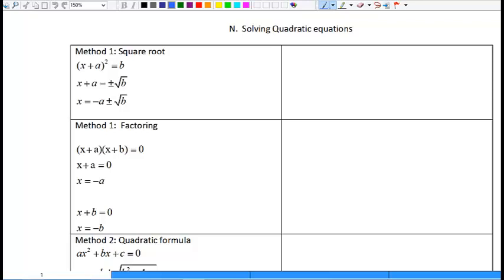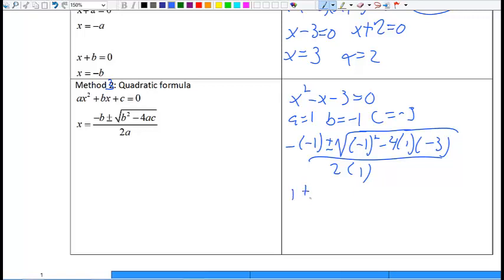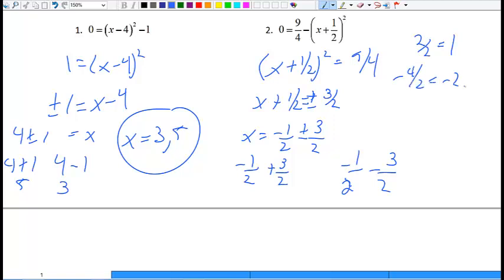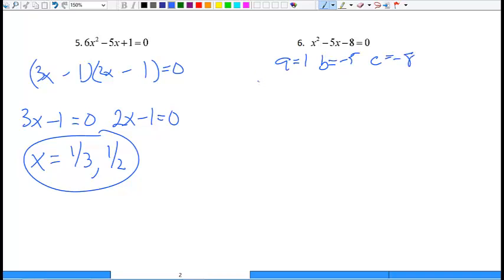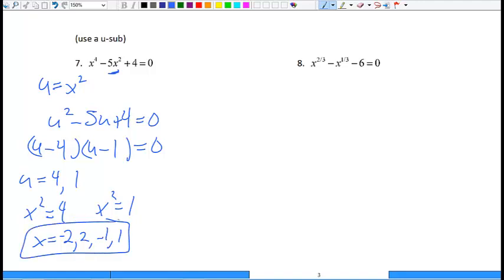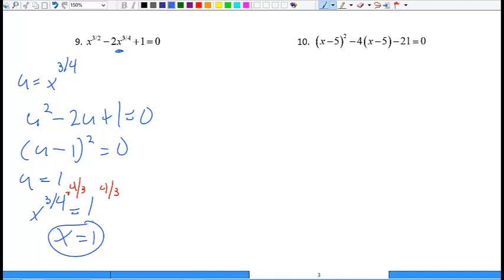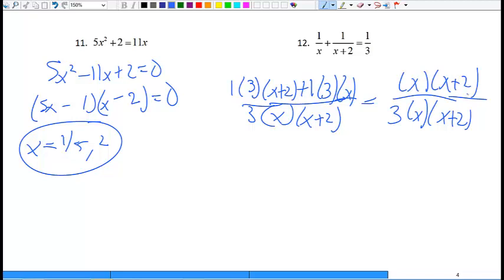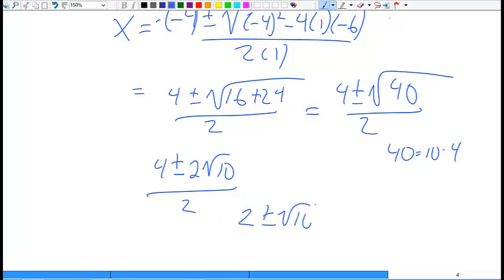Solving quadratic equations